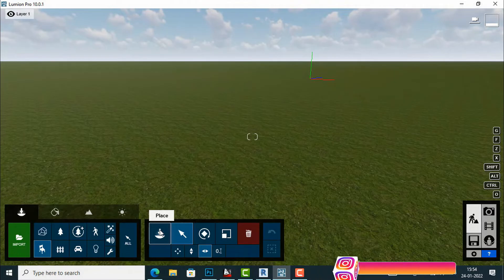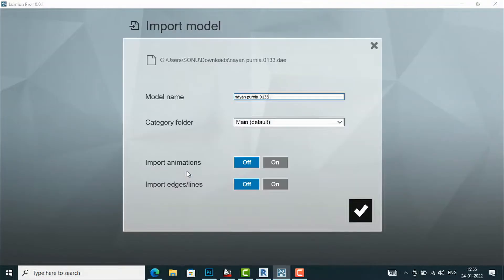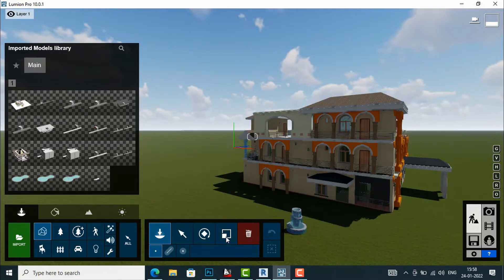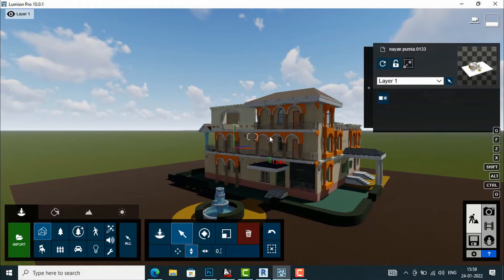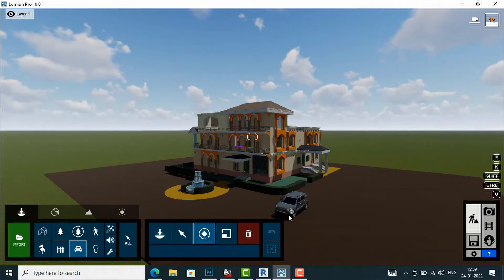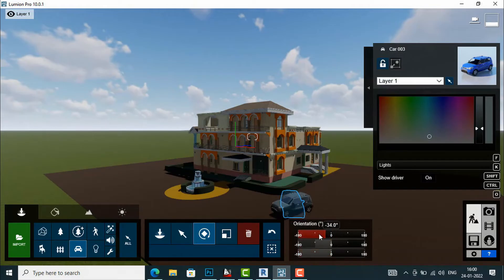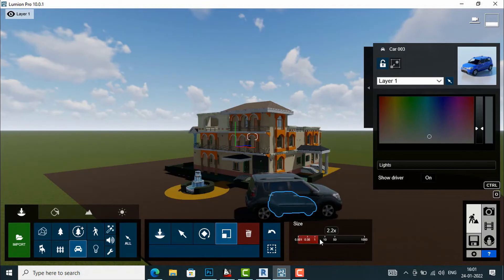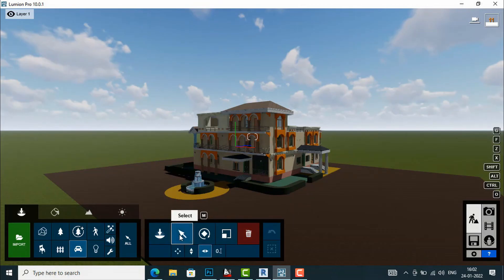CLASS 7-PLACE,MOVE,ROTATE,SCALE IN LUMION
move, place ,scale, rotate  in lumion